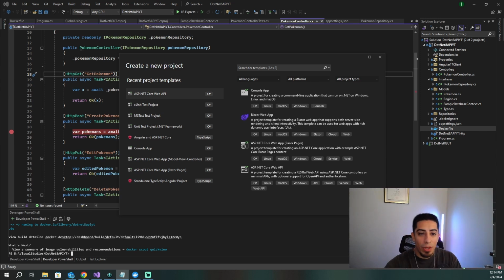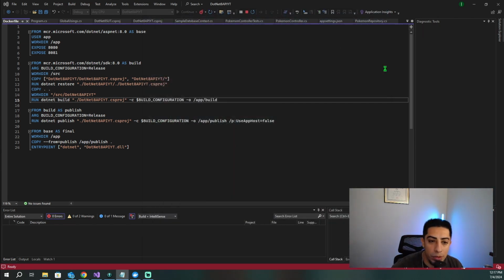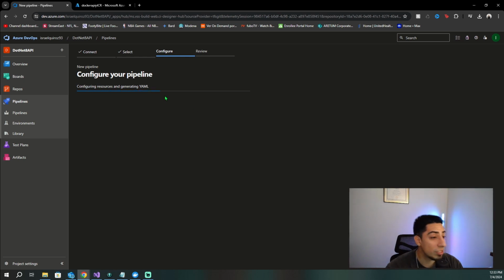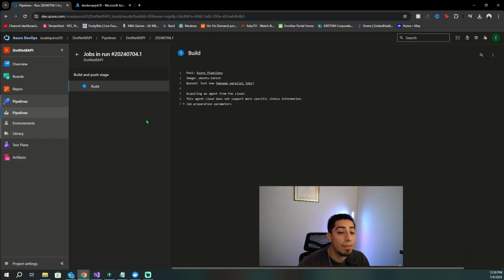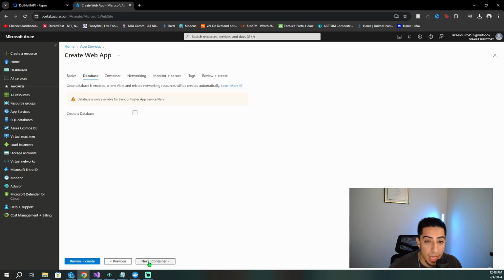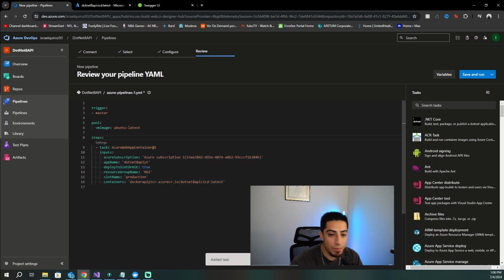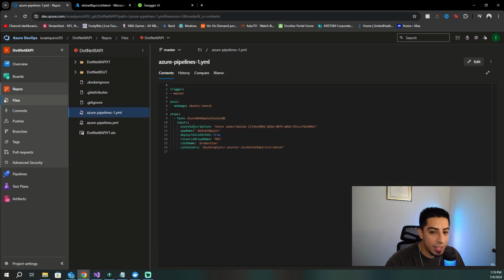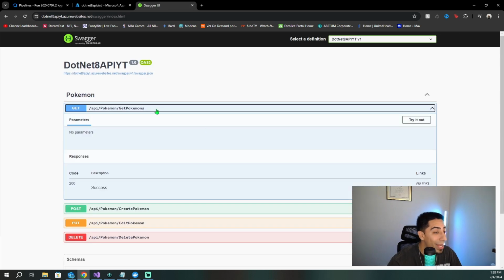CI/CD PIPELINE for Deploying DOCKER IMAGES to Azure Web App! (CI/CD YAML Tutorial)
Microservices are so common now that knowledge about containers and Docker is super important. It makes knowing how to be able to easily deploy these containers using a CI/CD pipeline a crucial skill. Creating a CI/CD pipeline using Azure Pipelines can be critical in the uniform success of a project. Azure Repos allows your team to all stay in sync with the latest code, while Azure Pipelines allows an automated way of deploying your most recent code to different environments whether for QA or end users. In this video I am going to show you how you can take a docker image and with the help of Azure Repos, Azure Pipelines, and more Azure tools deploy those images to Production all by pushing some new code to the dev branch. We will create a build pipeline and a release pipeline and only with a pull request are we able to trigger that release pipeline. Simulating as close as we can to a real work work environment on a team.

Timestamp
00:00 Intro
00:23 How To Add Docker To A .Net Project
02:42 How To locally run a Docker Build
04:06 Adding Our Project and Code To Azure Repo
06:08 Creating Our Container Registry
07:27 Creating/Running Our BUILD PIPELINE
14:59 Renaming my Build Pipeline
15:11 Creating Our Azure Web App With Docker Image
17:59 Creating Our Release Pipeline
23:14 Deploying Our New Docker Image Using CI/CD Pipeline